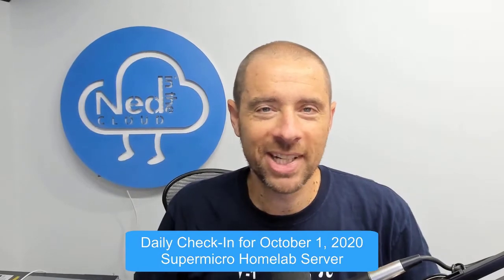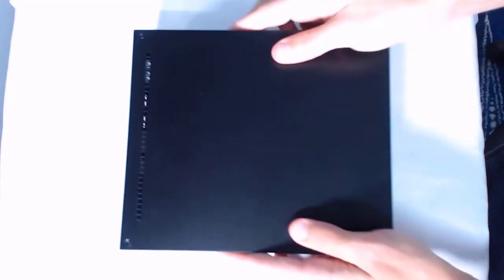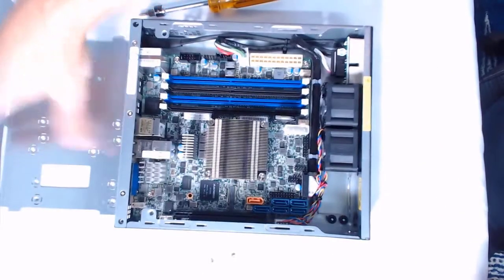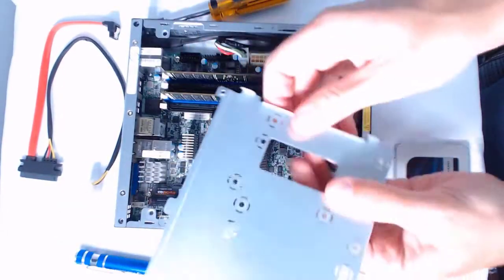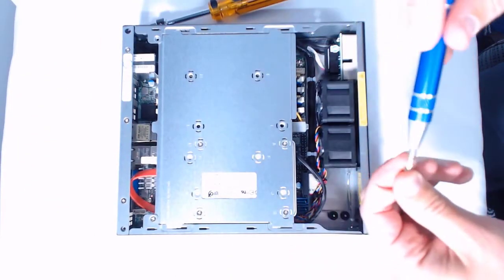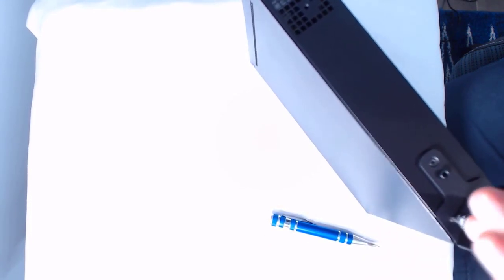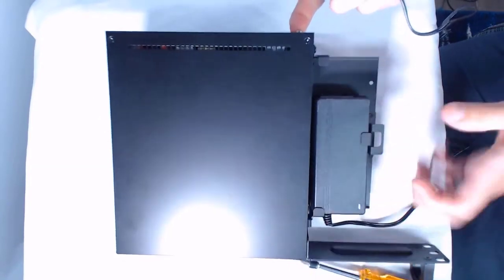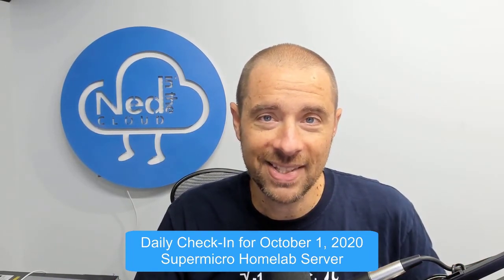Setting up my new Supermicro Server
I recently purchased some new Supermicro servers for my homelab. This video will show how to install components into a Supermicro SYS-E200-8D server, including RAM, SSD, and NVMe storage. And it will show how to install the rail kit for this 1U mini-server.

32GB DIMMs
1 TB SSD
500GB NVMe drive

Thanks to David Davis for the tip!